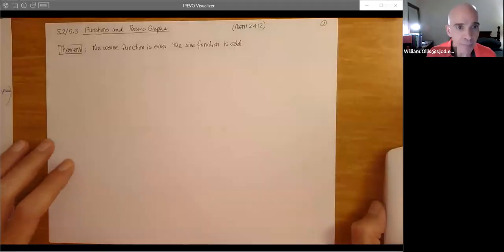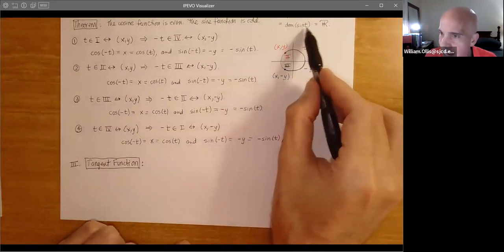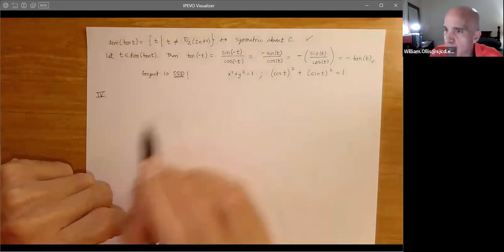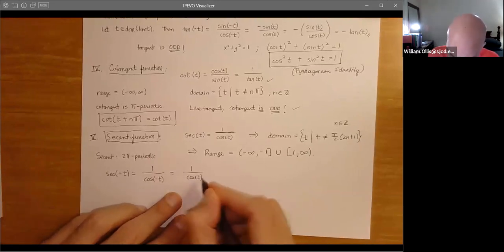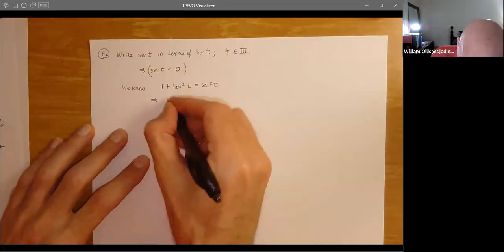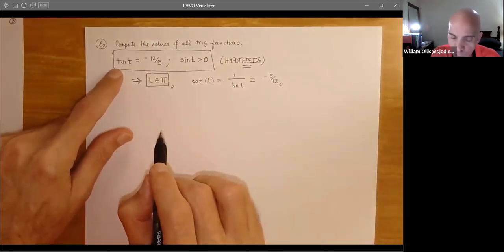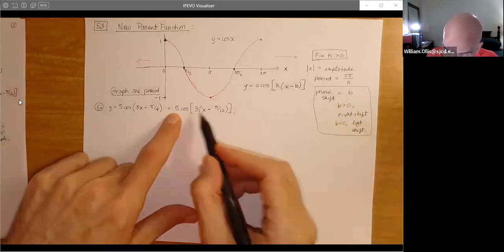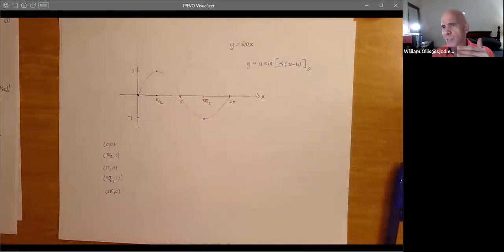TUESDAY, MARCH 9, 2021 MATH 2412 LECTURE